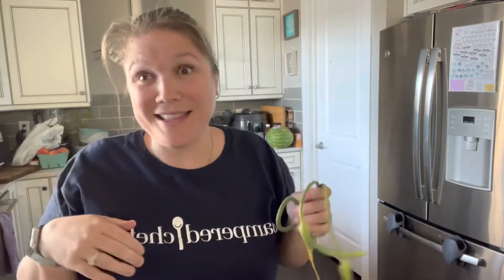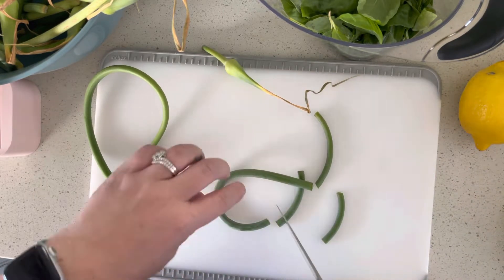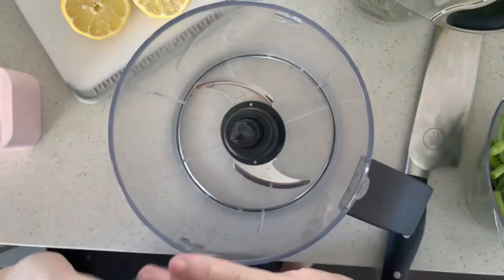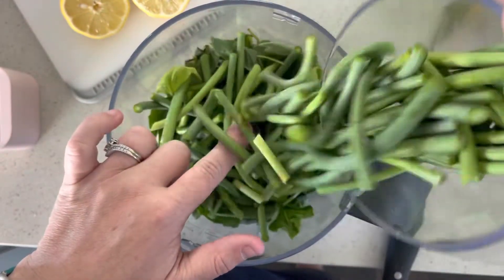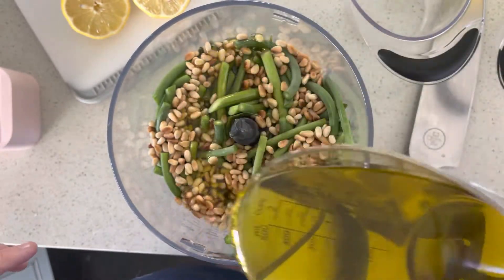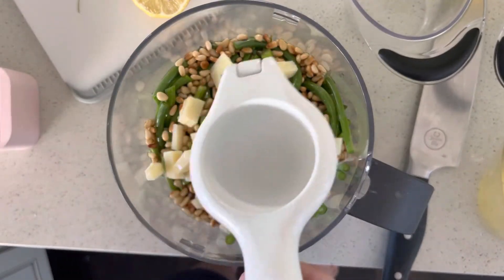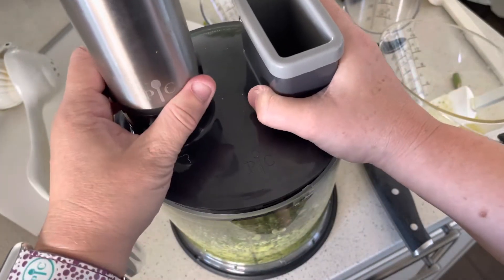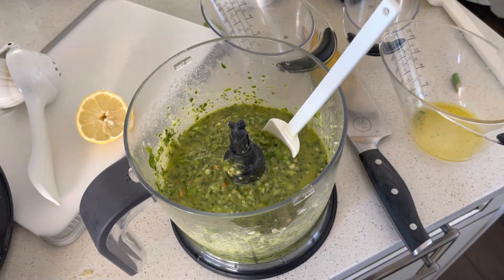Garlic Scape Basil Pesto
Get out your Pampered Chef Flex Plus or your Deluxe Cooking Blender and whip up a homemade batch of YUM!

2 cups Fresh Basil
2 cups Garlic Scapes
1.5 cups of Extra Virgin Olive oil/Avocado Oil
1/2-3/4 cup toasted pine nuts or Walnuts
1/2 cup chopped Fresh Parmesan cheese
Squeeze fresh lemon juice
Salt & pepper to taste
Blend to your fave consistency
Use with pasta dishes, over chicken, seafood and more!!
XOXO PC SHOOP
Your Fave Kitchen SHOOP-er Hero ♥️